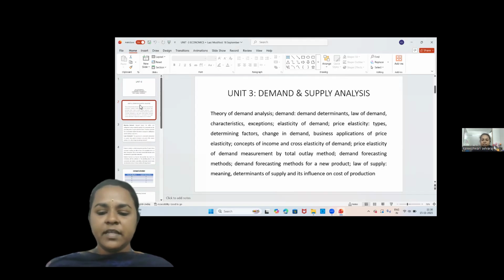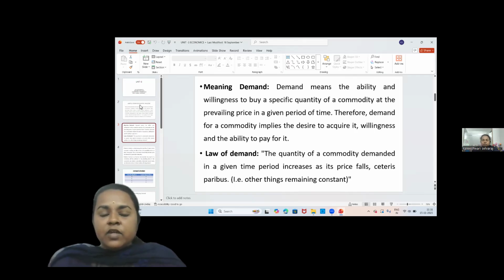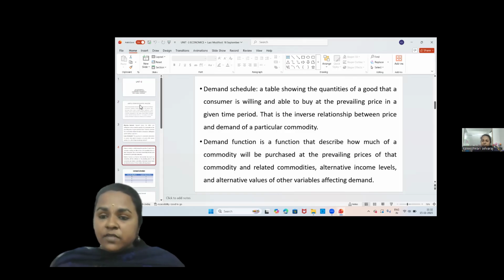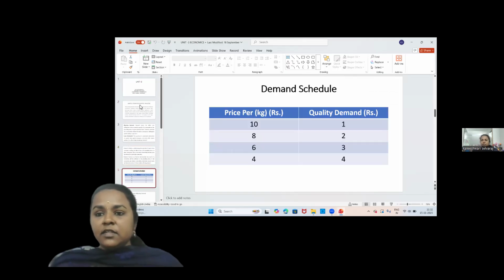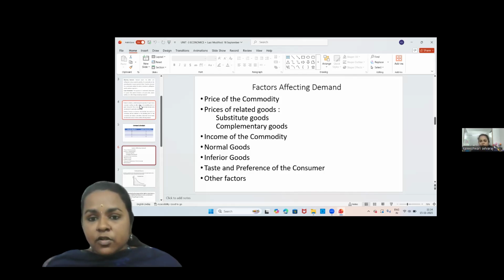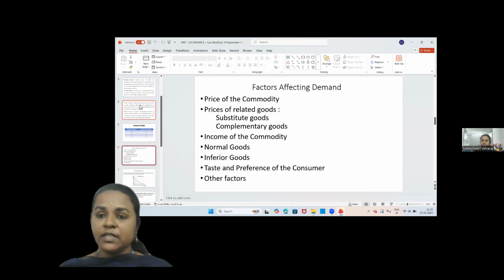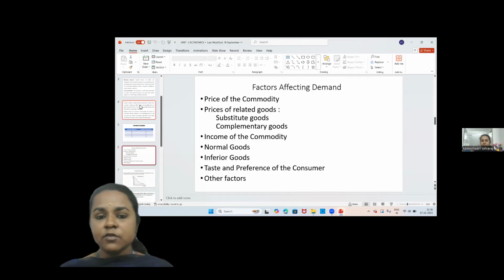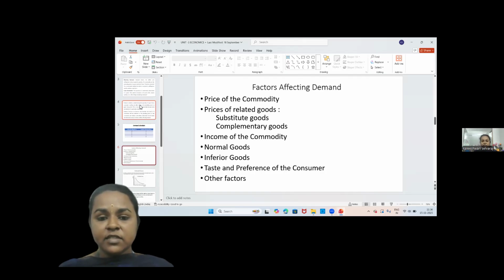This video will help you understand the concept of Demand and its Determinants